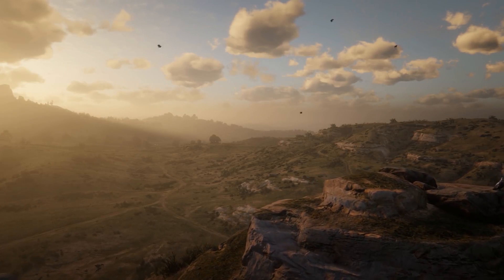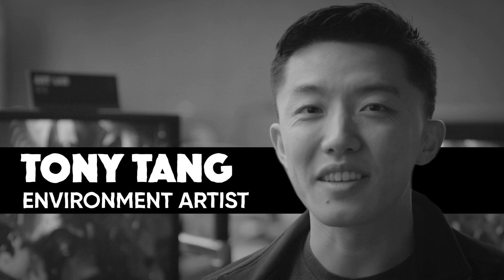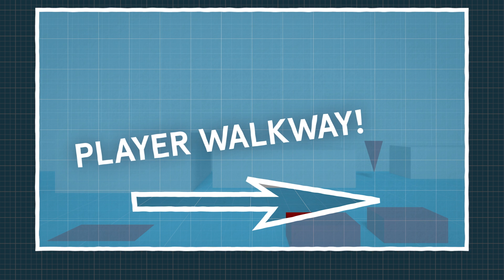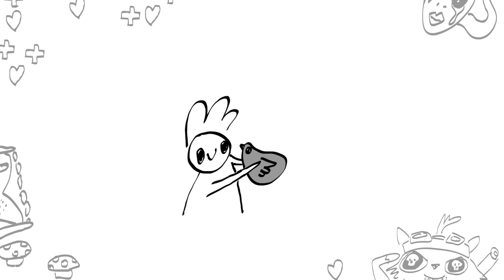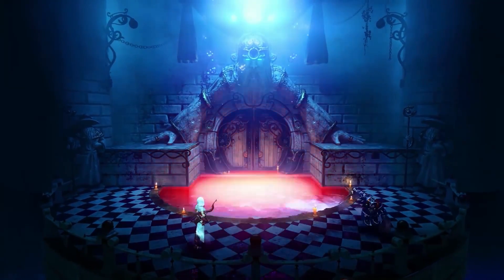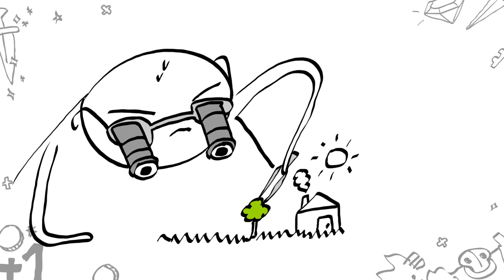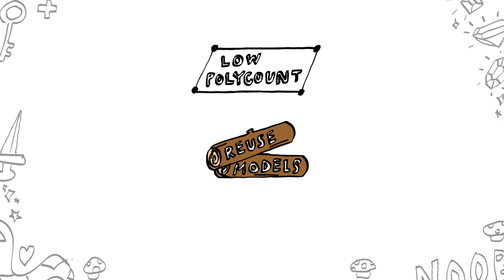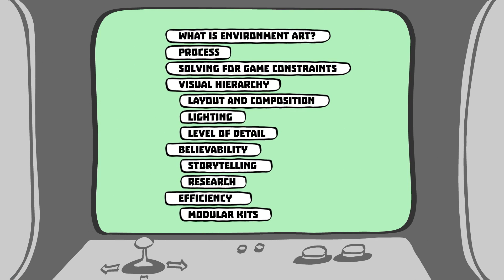So You Wanna Make Games?? | Episode 4: Environment Art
In this video, the environment artists describe the process of actually building an environment—which is a huge amount of work! From planning a layout to modeling literally every tree, rock, building, prop that you see in the world, environment artists must be masters of prioritization and efficiency. They must understand that every decision is a trade off and focus on the things that are most critical to achieving the desired game experience.